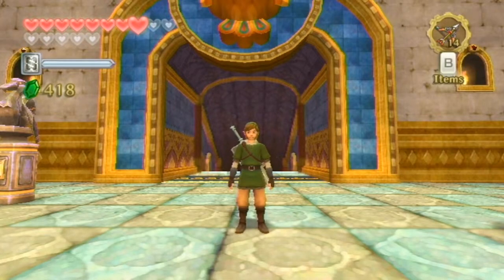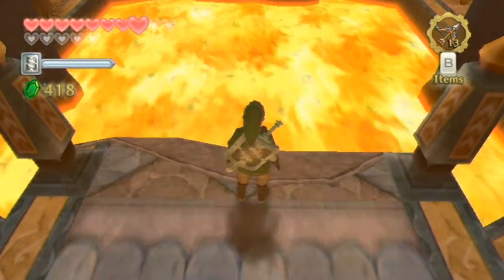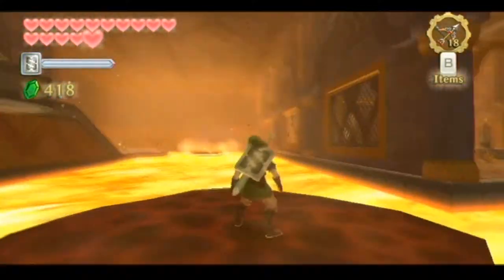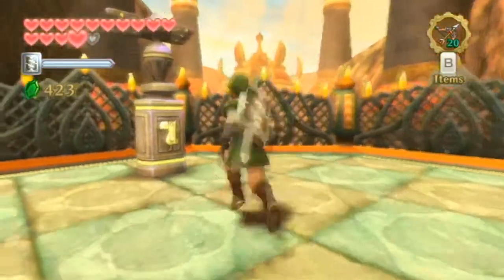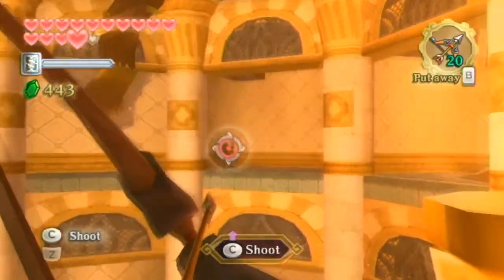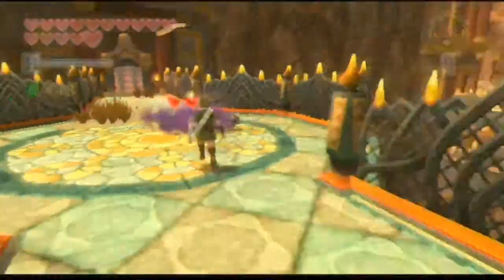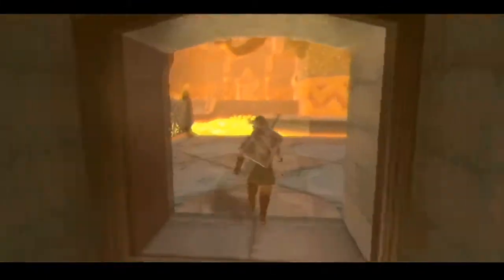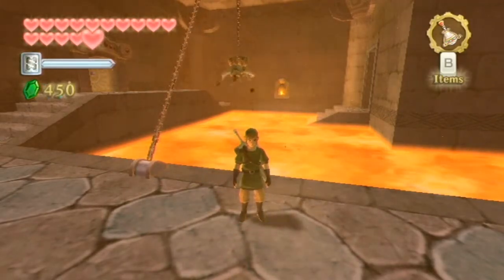Skyward Sword - Episode 58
The Fire Sanctuary, deep in the depth of Eldin Volcano lies the last Sacred Flame.
Fun fact, I had actually gotten here in a previous recording, but my HDPVR actually managed to overheat upon entering, coincidentally.